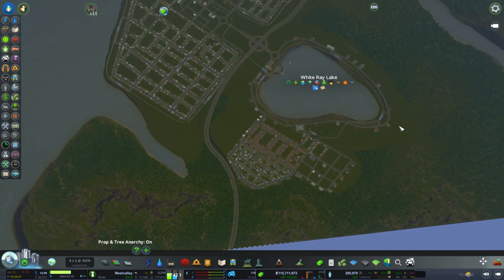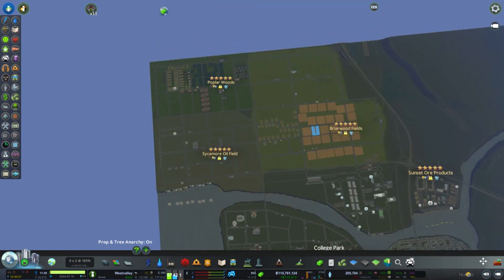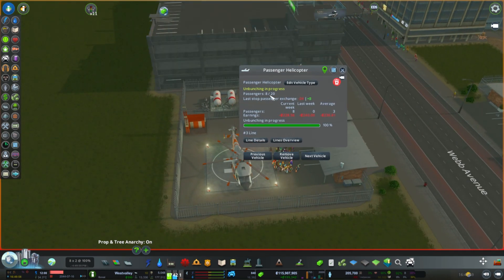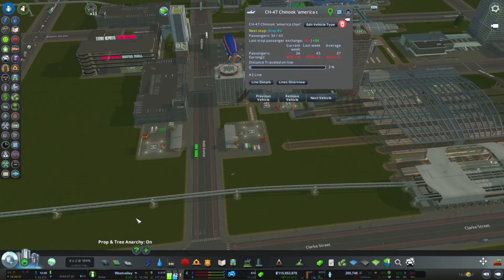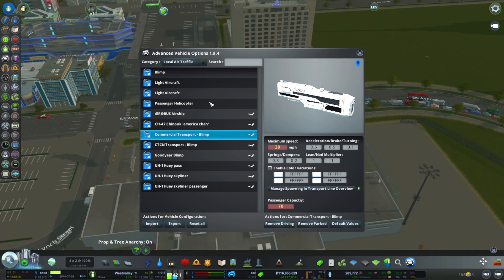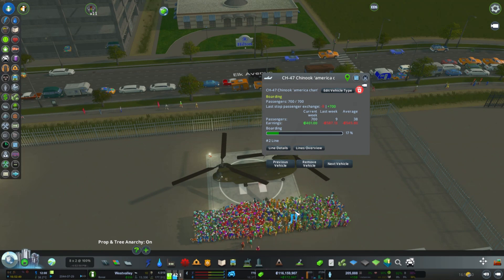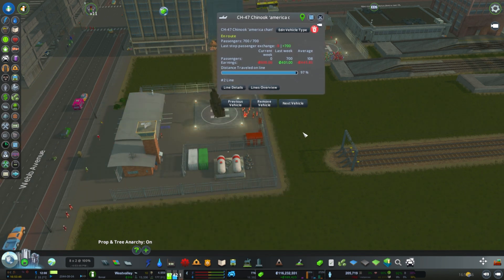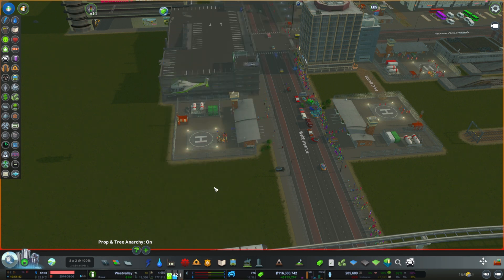Cities: Skylines | How to Adjust Vehicle Capacity | Advanced Vehicle Options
Quincas Moreira- Trapped

When using a soundtrack, please attribute the composer and performer of the soundtrack. This authorization is given even if the video is monetized or contains advertisements. This authorization may be subject to change from time to time. Should you need formal documentation for this purpose, please

Good luck with your videos!

// The Paradox Interactive team